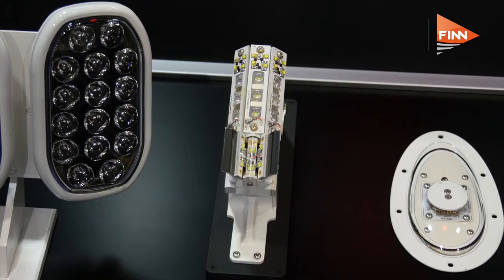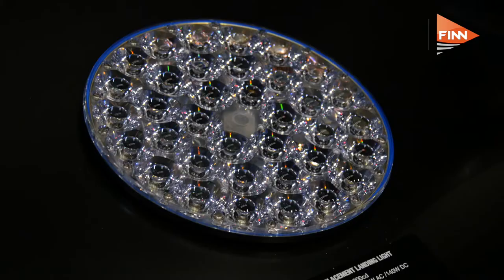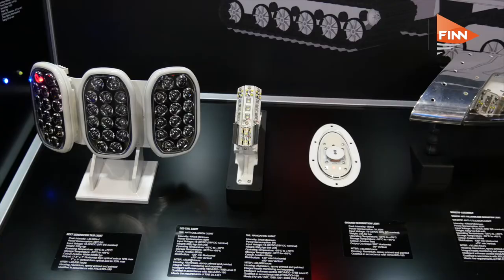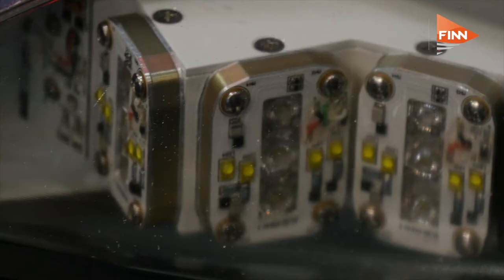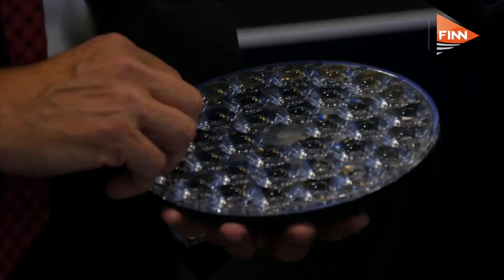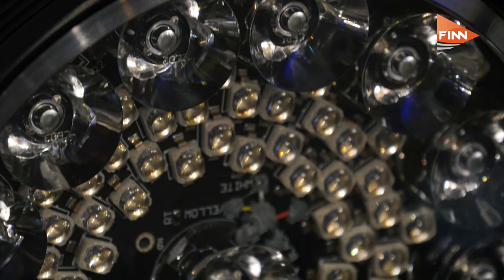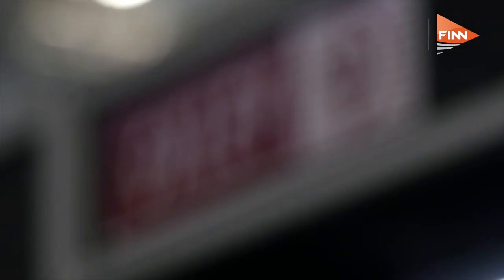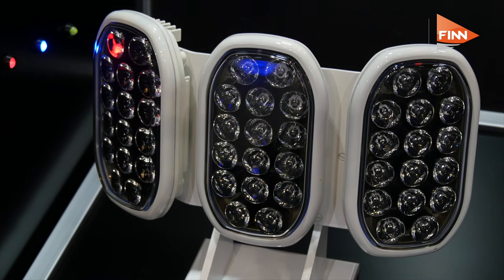How Oxley’s innovations are keeping the lights on